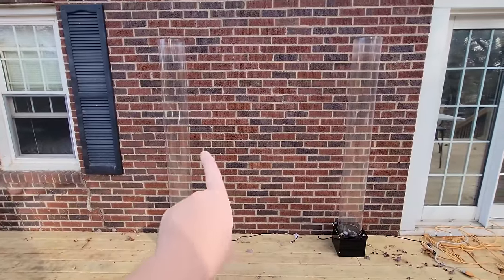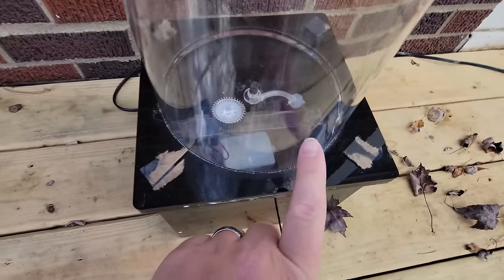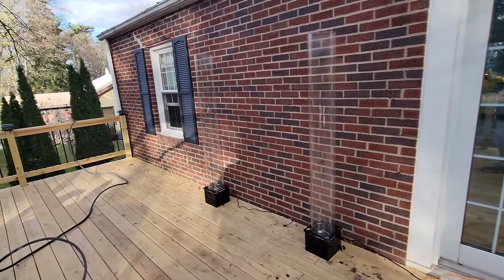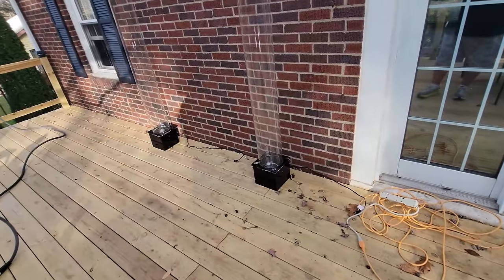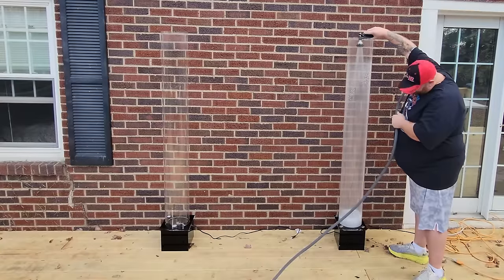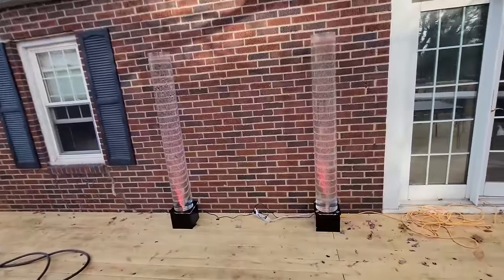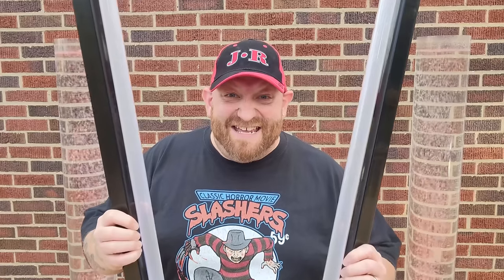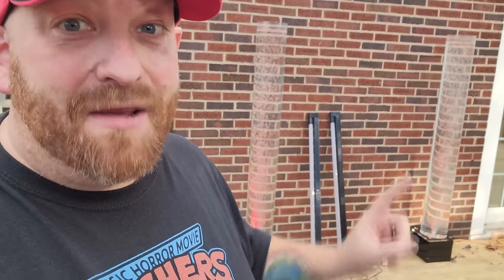I GOT THE BUBBLES OF DEATH !! SPIRIT HALLOWEEN 2022